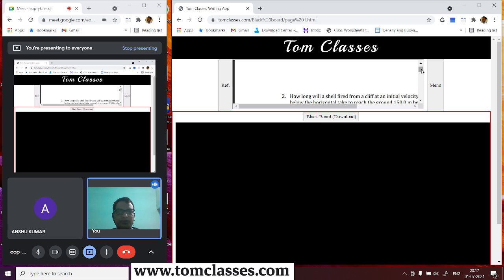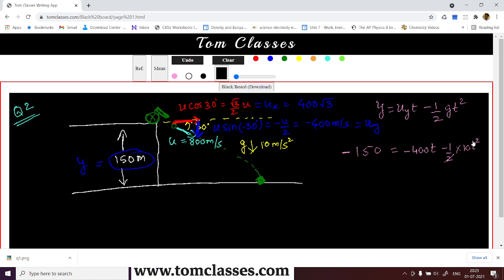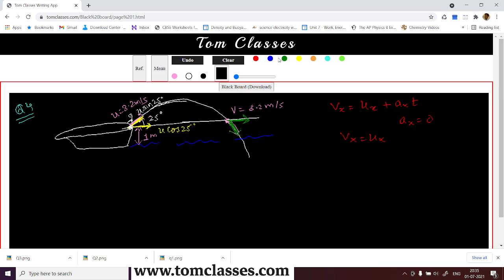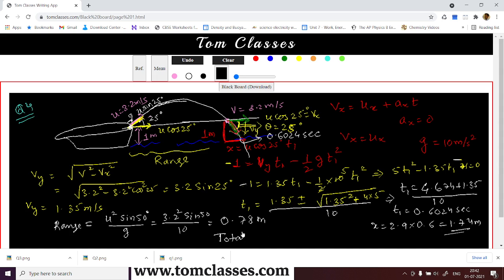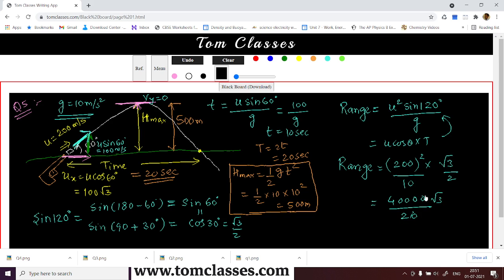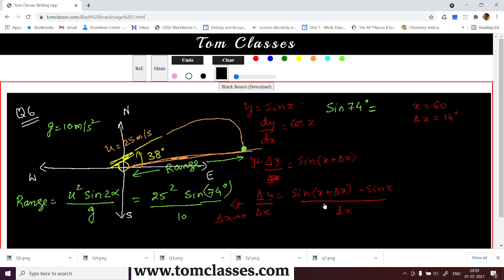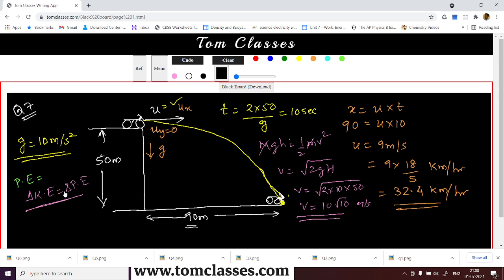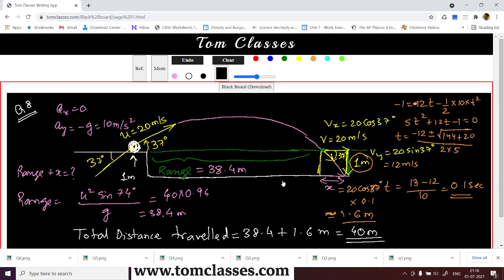Two dimensional motion basics II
NCERT Two dimensional motion,IIT JEE, NEET